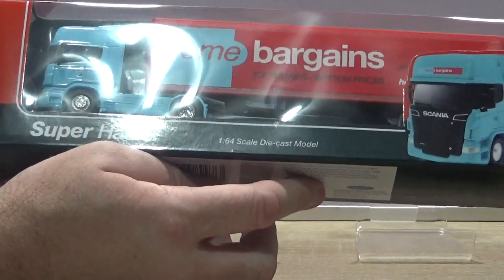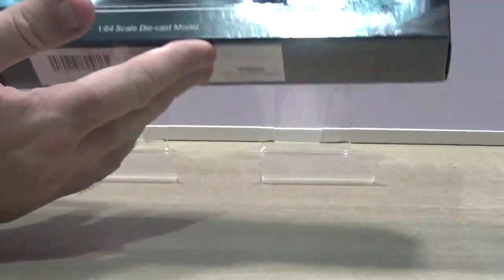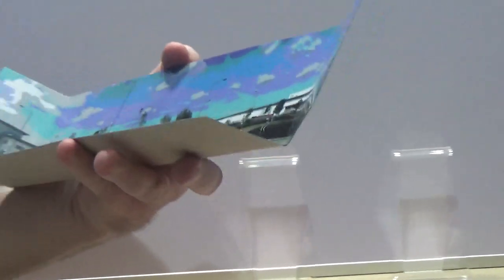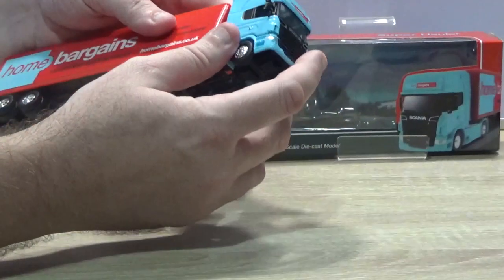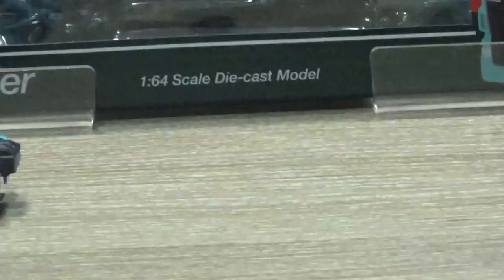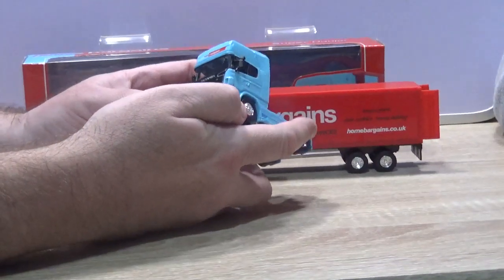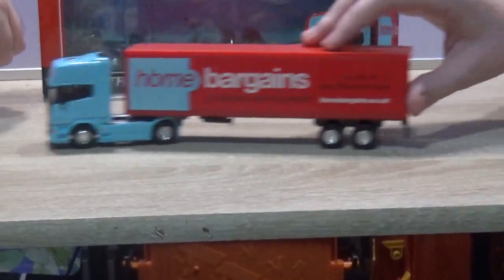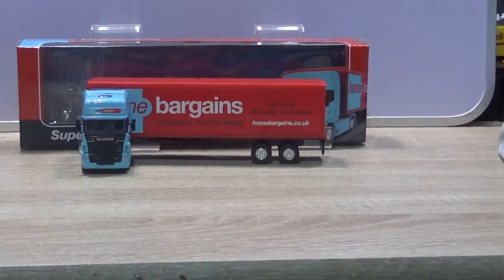Scania Home Bargains Super Hauler Diecast Truck Unboxing.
We unbox a 1:64 Scania Home Bargains super hauler diecast model lorry. This model is made by Welly.